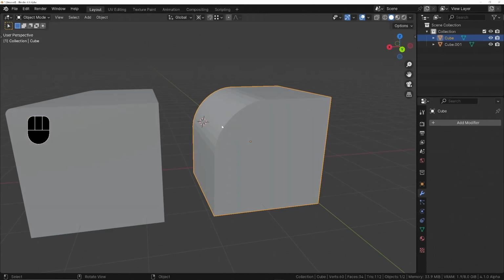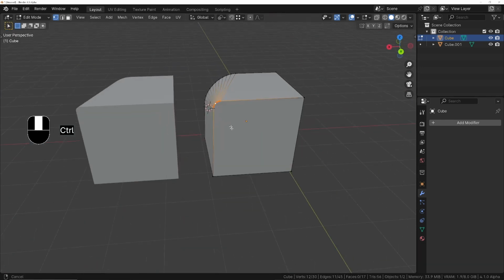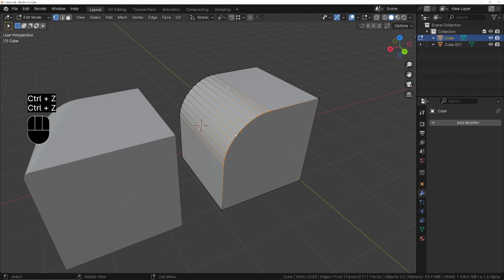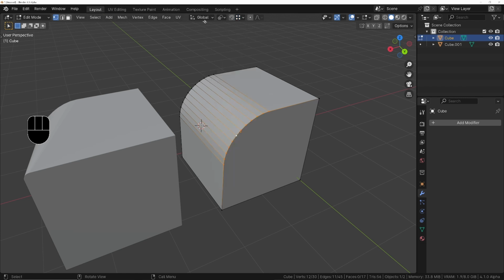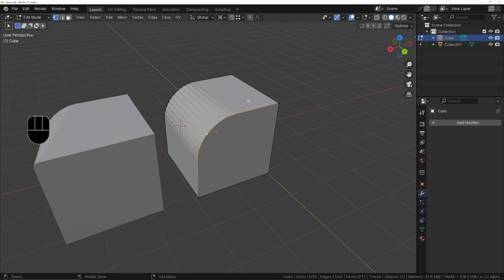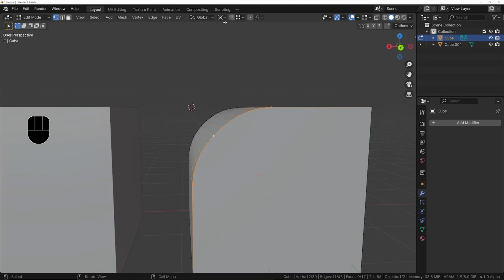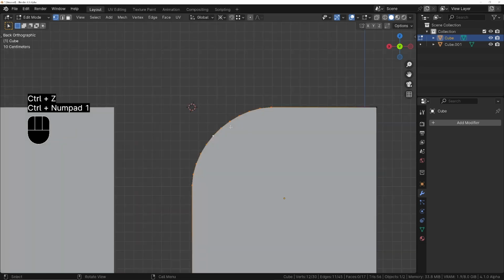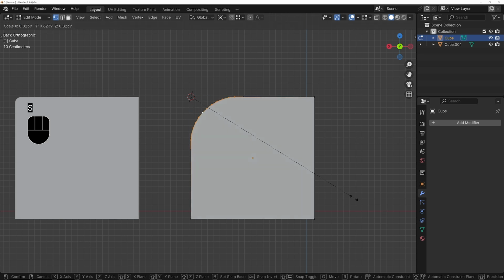The 3d Cursor Can Give a Happy Ending (to your bevels)